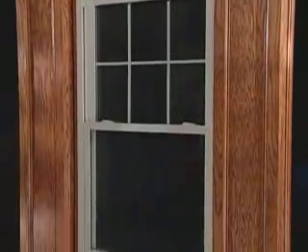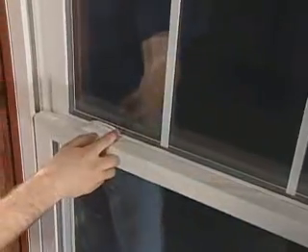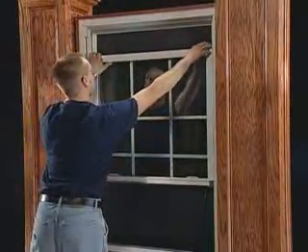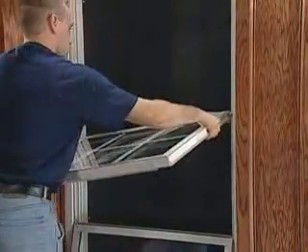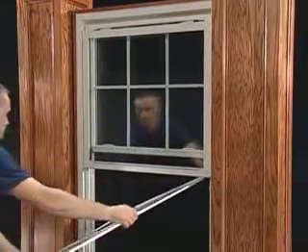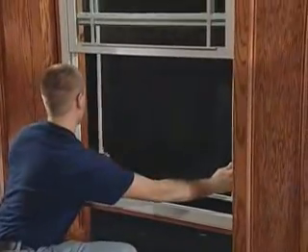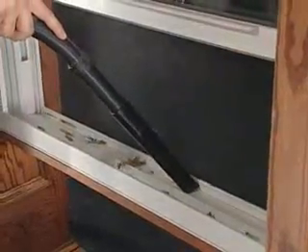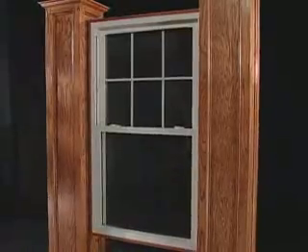Single/Double-Hung Window Operation & Maintenance